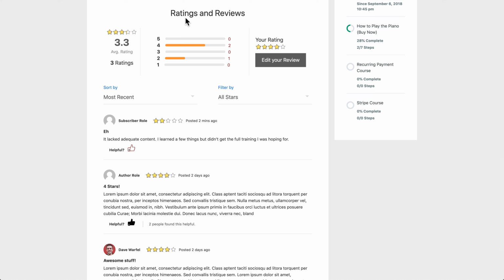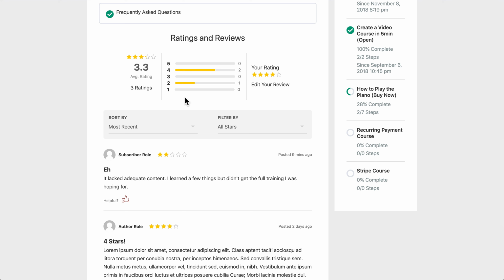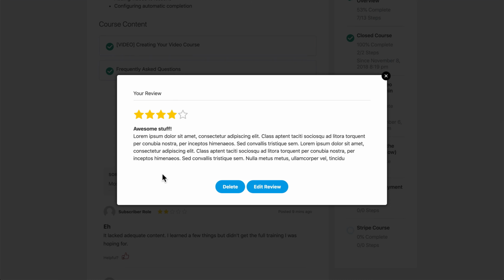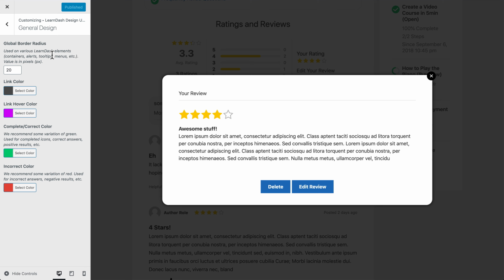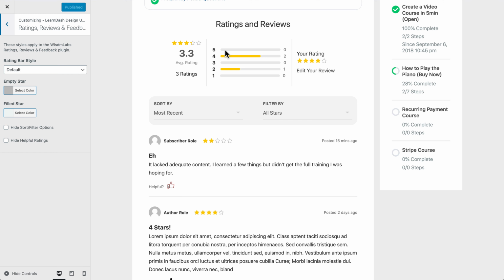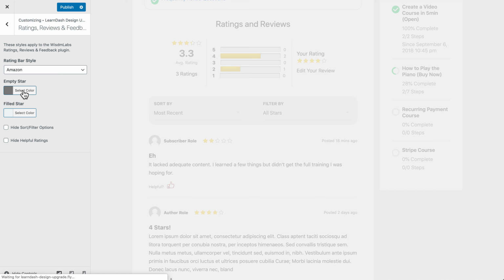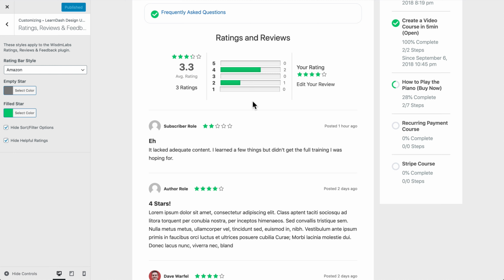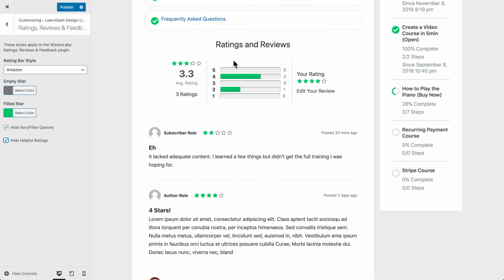Design Upgrade for WisdmLabs Ratings, Reviews & Feedback for LearnDash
The Design Upgrade Pro for LearnDash plugin has come a long way in the past 18 months. Today, we’re excited to announce another plugin integration, this time with the WisdmLabs Ratings, Reviews & Feedback plugin. We’ve improved the overall styling of the plugin, plus given you a few color choices and the ability to hide several features.

Our free Design Upgrade for LearnDash plugin includes all of the base styling upgrades for the Ratings, Reviews & Feedback plugin. You’ll need the pro version to customize things, but the free version itself provides some nice design improvements.

BOTH FREE & PRO VERSIONS... (1:30)
👉 Improve spacing throughout many areas of the plugin
👉 Assign a consistent border radius to all boxed elements, modal popups, etc.
👉 Assign consistent link colors & styling for all text links
👉 Use either a dark grey text color or your theme’s default text color for text, as well as provide a more legible line-height in some areas

PRO FEATURES (3:51)
👉 Star Rating Colors: for both empty & filled stars
👉 Improved rating bar styles, including an Amazon.com-inspired design
👉 Hide "Sort/Filter section" and "Helpful? ratings"
👉 Add background color to reviews
👉 Change avatar style (circle, square, rounded)